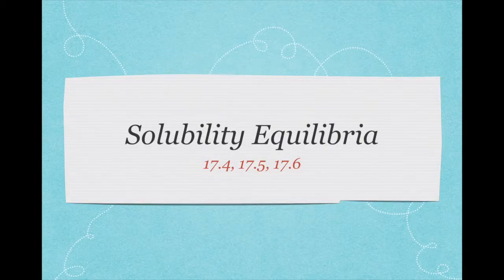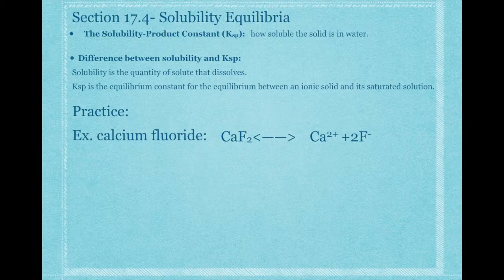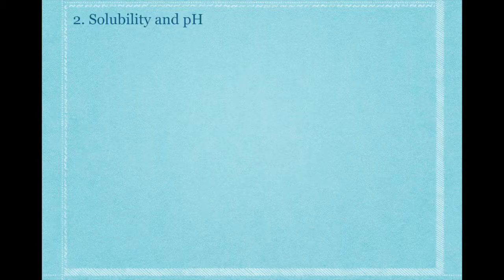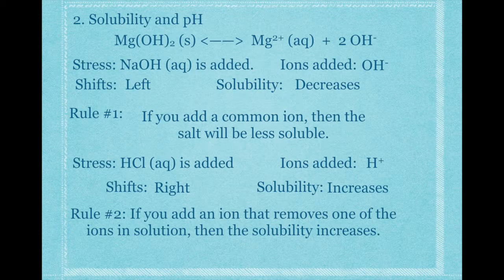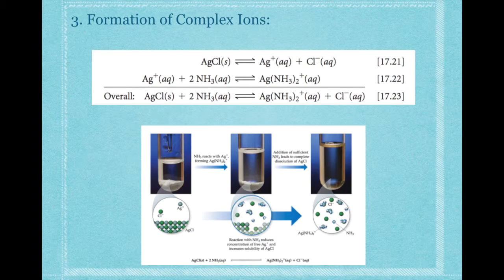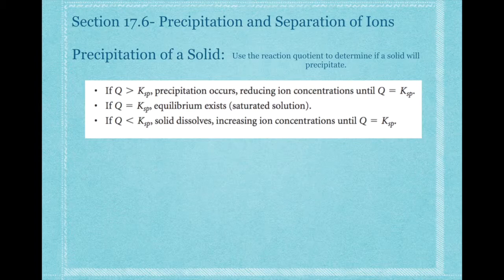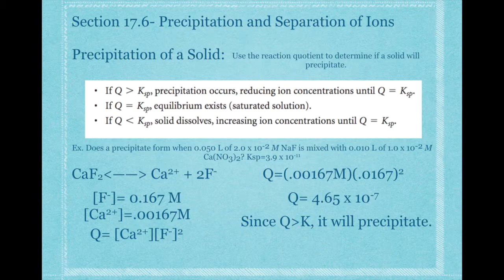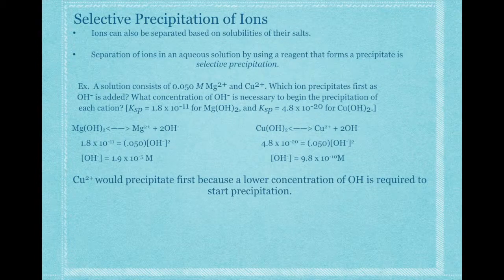Solubility Equilibria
This video is about Solubility Equilibria